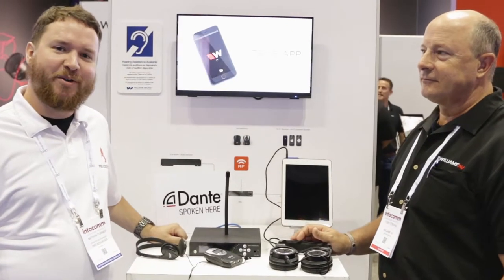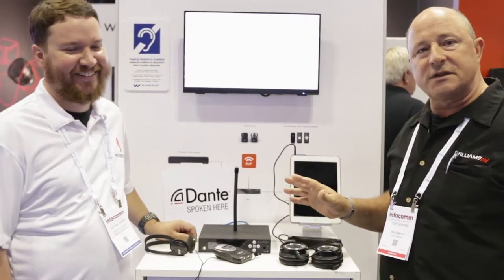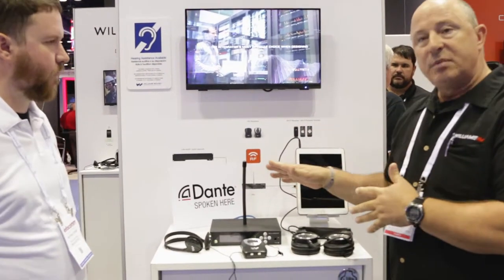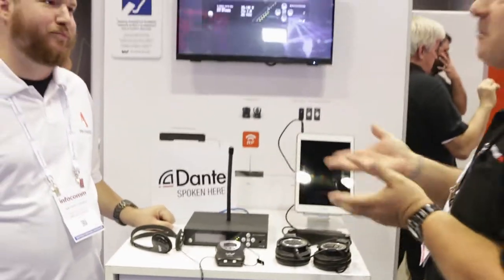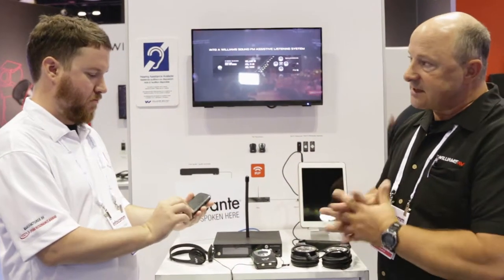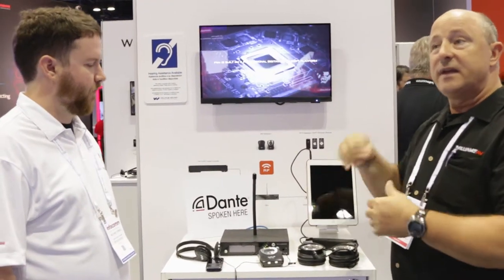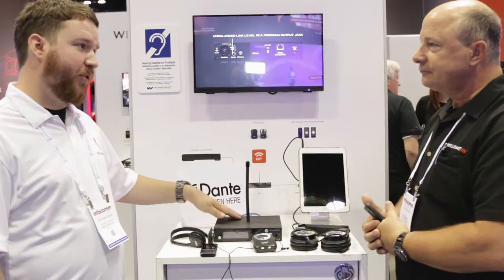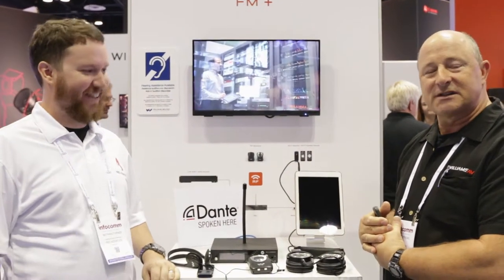Overview of The New Williams AV Wifi Enabled Assisted Listening Solution at InfoComm 2019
Nathan talks with Tony, the National Sales Manager at Williams AV, about their new wifi-enabled assisted listening solution for public venues.

Interested in learning more about Williams Sound assisted listening solutions?